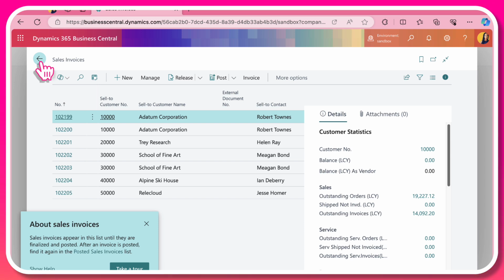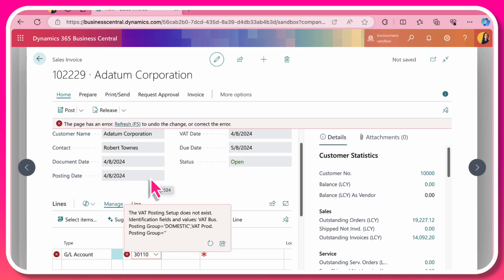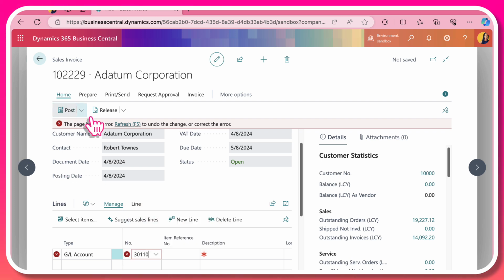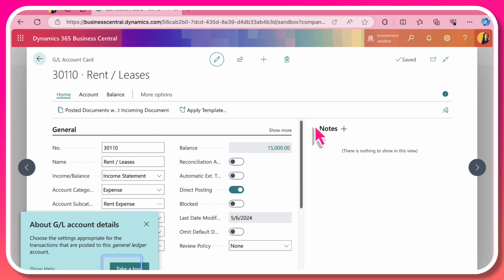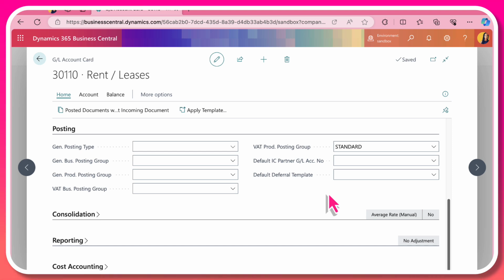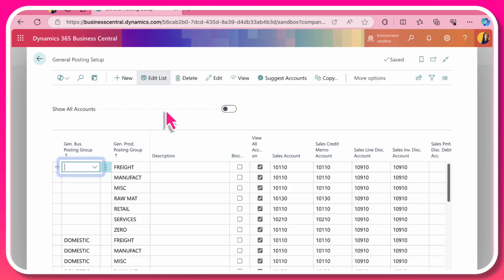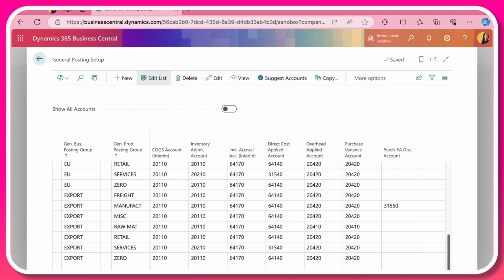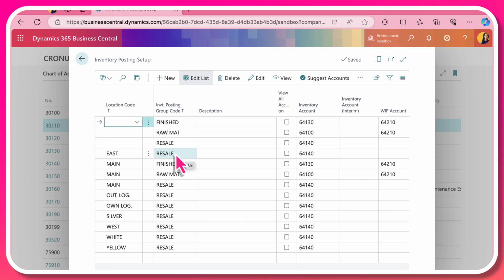How to Reduce posting Errors in Business Central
Are you tired of posting errors in Business Central when you attempt to post a sales or purchase document? Errors such as the business posting setup does not exist?
In this video I take you through the essential simple steps to reduce and avoid posting errors in Dynamics 365 Business Central, by ensuring you correctly configure your g/l accounts, your VAT posting setup, general ledger posting setup and inventory posting setup completely.